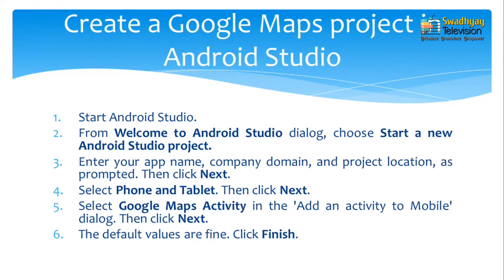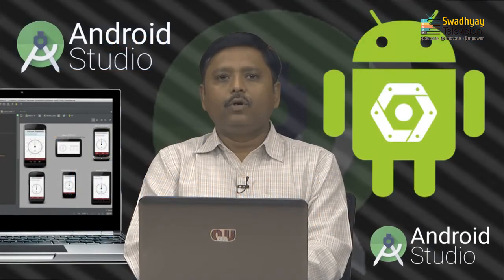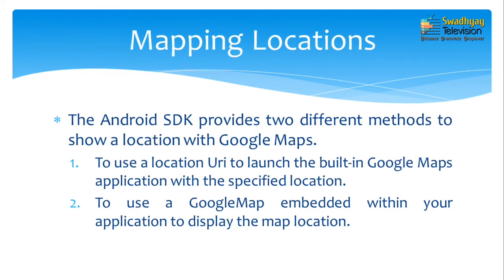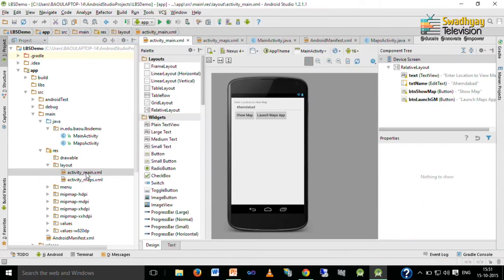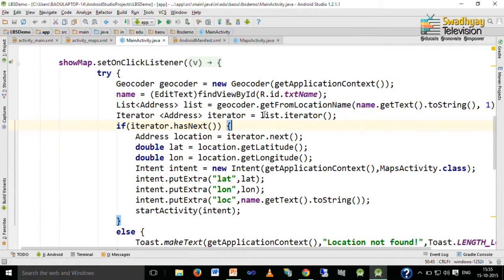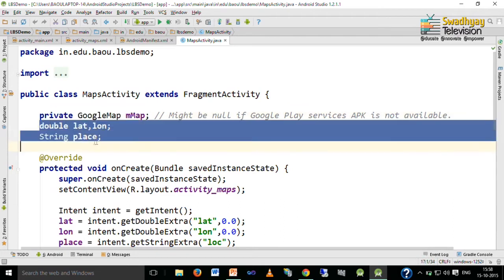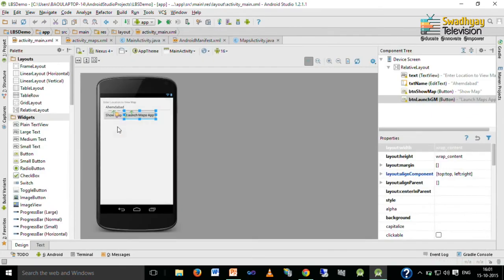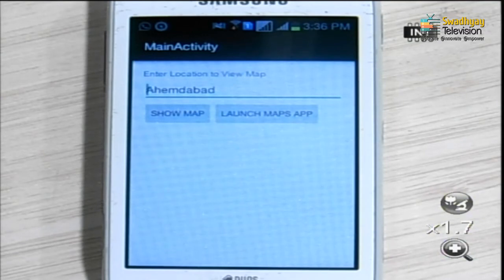PGDMAD PGDMAD-201 BLOCK-3 UNIT-2 LOCATION BASED SERVICES